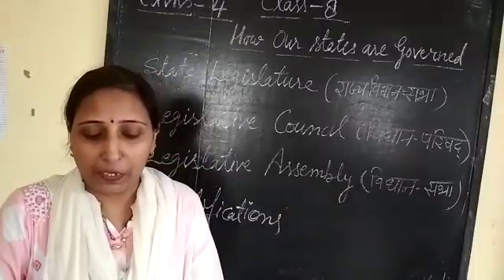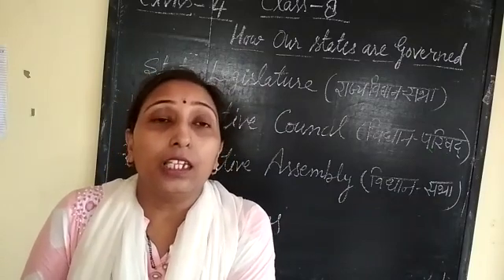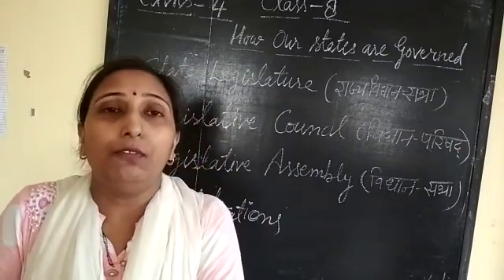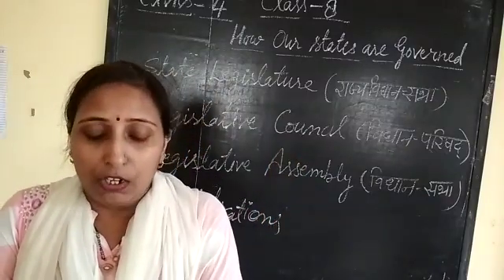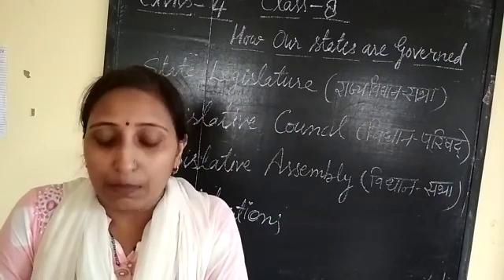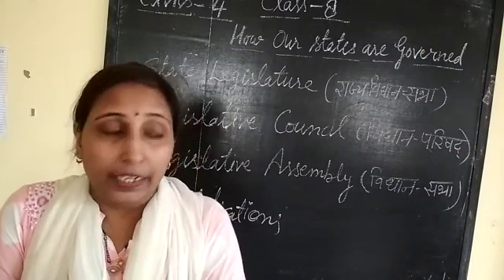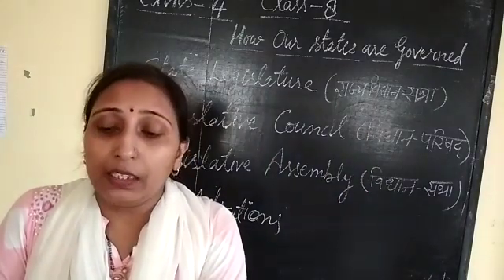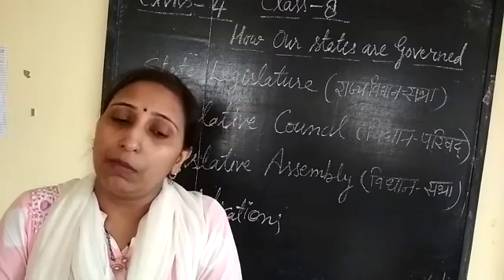Class 7th and 8tj, Civics, lesson 4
Mrs. Seema Sharma